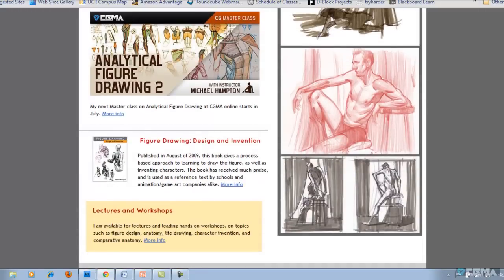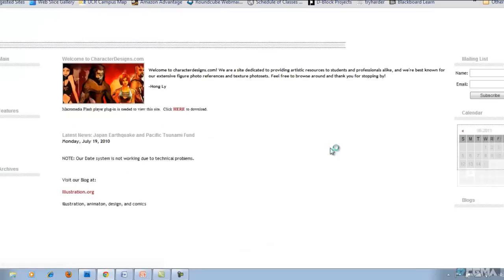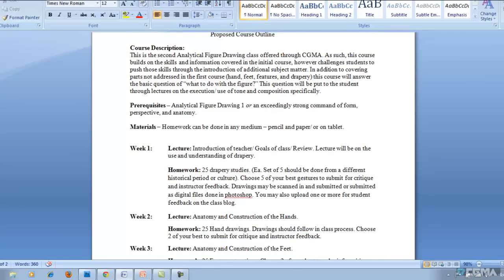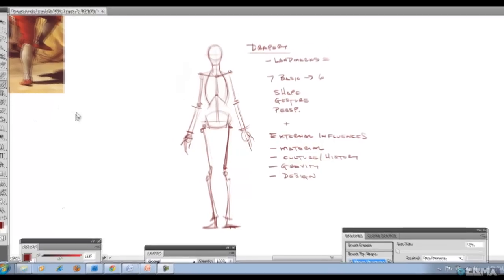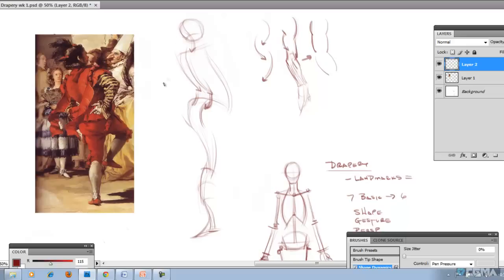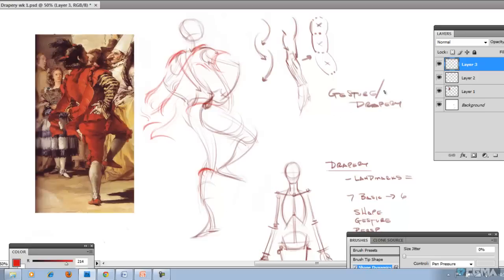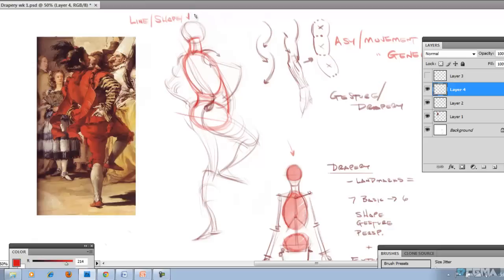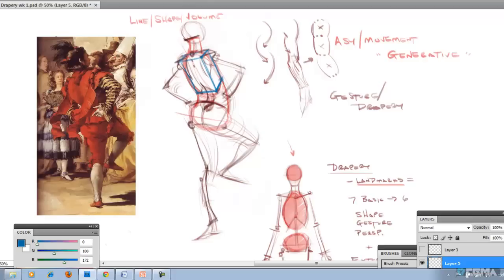CGMA | Analytical Figure Drawing II Class with Michael Hampton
This is the second Analytical Figure Drawing class offered through CGMA. As such, this course builds on the skills and information covered in the initial course, however, challenges students to push those skills through the introduction of the additional subject matter. In addition to covering parts not addressed in the first course (hand, feet, features, and drapery) this course will answer the basic question of "what to do with the figure?" This question will be put to the student through lectures on the execution/ use of tone and composition specifically.